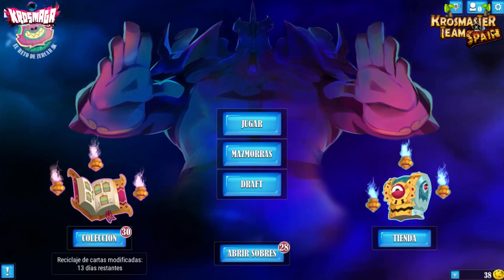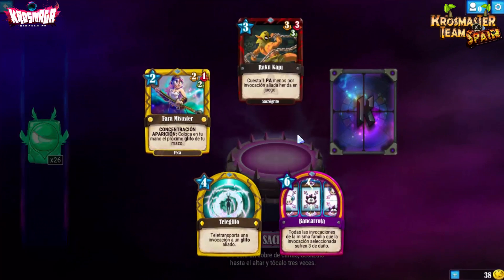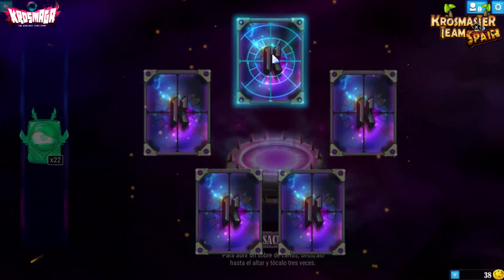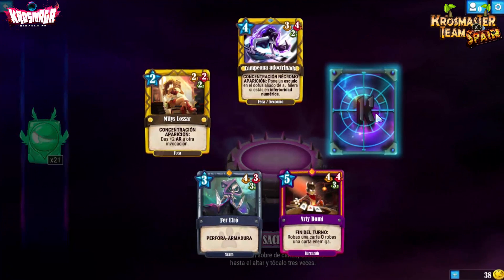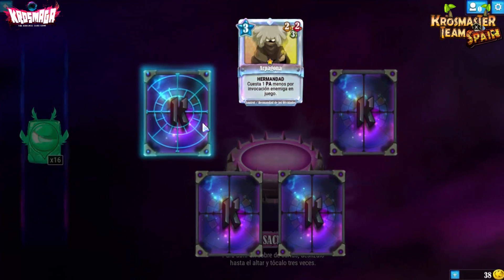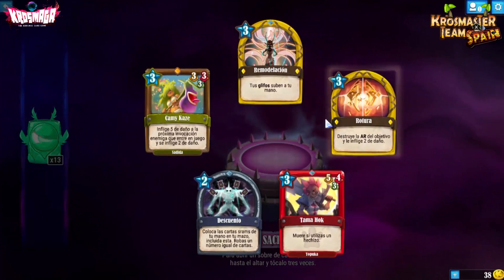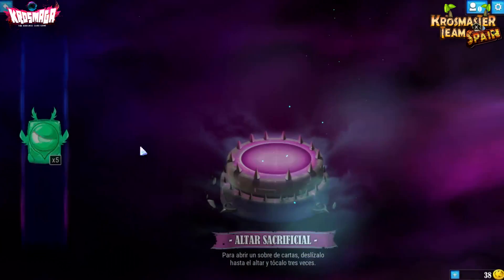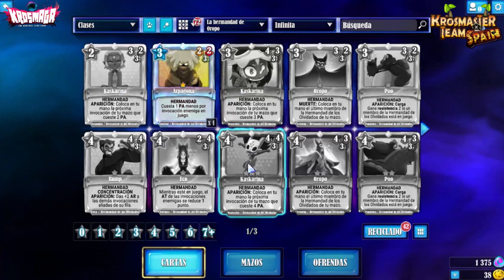KROSMAGA. | #29: APERTURA DE SOBRES "LA HERMANDAD DE OROPO". [UNBOXING]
¡Hola y bienvenidos a un nuevo vídeo del canal!

Krosmaga esta de vuelta.

La nueva Expansión de Krosmaga ya está aquí y con ella llega la poderosa Diosa Feca, nuevas cartas, nuevas Infinitas que levear y sobretodo un montón de nuevas opciones y mecánicas para desafiar nuestras mentes y escudos.

En este nuevo vídeo abrimos 28 sobres de la nueva expansión y analizamos algunas de las nuevas cartas que vamos a encontrar de ahora en adelante en el juego. ¿Conseguiremos a Toxina, Oropo y Eco?

¡Vamos a abrir sobres!

(Solo disponible en Inglés y Francés de momento)

El juego esta en Castellano ya como podéis ver es cuestión de tiempo que su página este en Castellano también.

¡Esperemos que os guste!